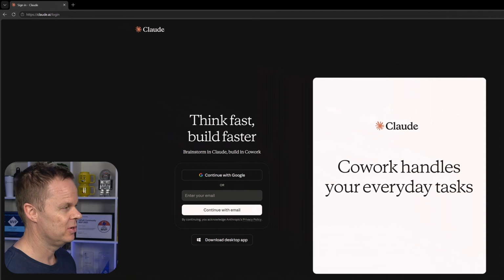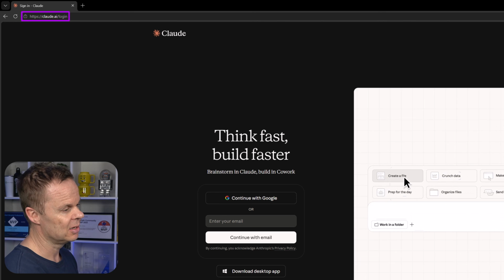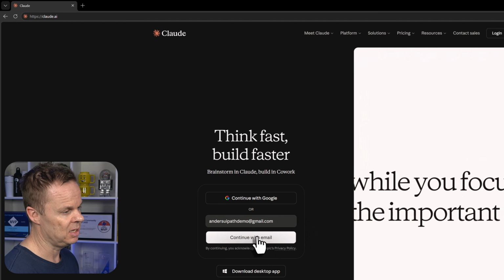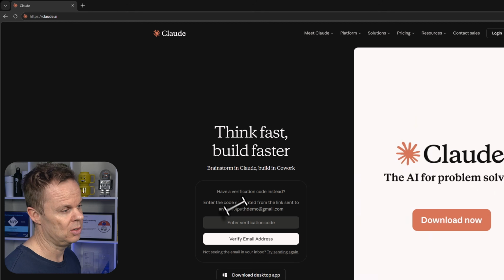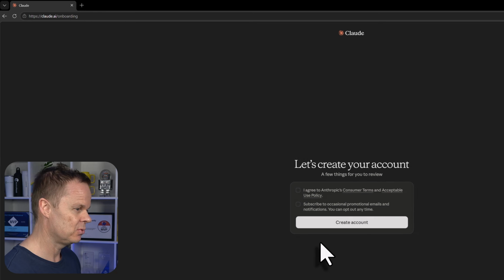How to Get a Claude Pro Account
Getting a Claude Pro account takes five steps in this tutorial: Create the Claude account with your email, verify it, accept the terms, choose the Pro plan and add your payment details.

Open a browser and navigate to claude.ai/login. Type your email in the email field and click "Continue". Accept the terms, create your account and answer a few questions. Then select your plan. The video goes with Pro to get access to Claude Code. Fill in your payment details along with a few other things about yourself.

TOP LEARNINGS
🔹 Create a Claude account with your email
🔹 Verify your email and choose the Pro plan
🔹 Add payment details and test Claude Pro with a first prompt

After the payment, Claude shows "Welcome to Pro". Start a first prompt to see that it works. The video uses a simple one that asks Claude to describe a company, and the result shows that the Claude Pro subscription is set up.